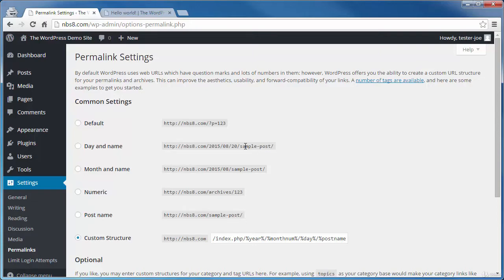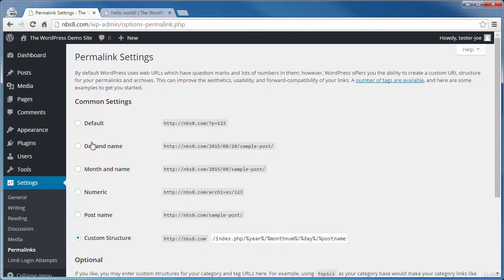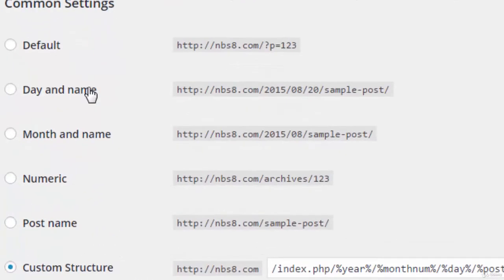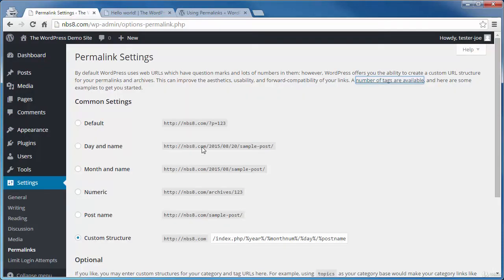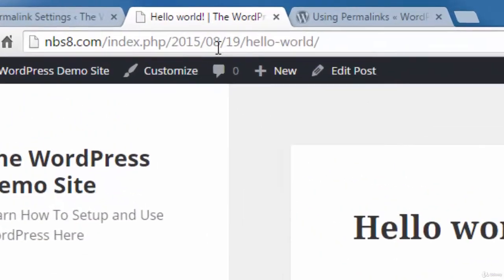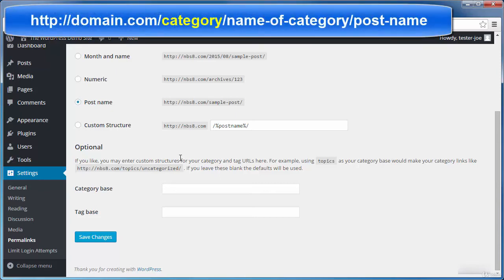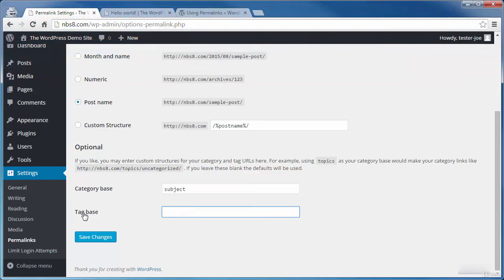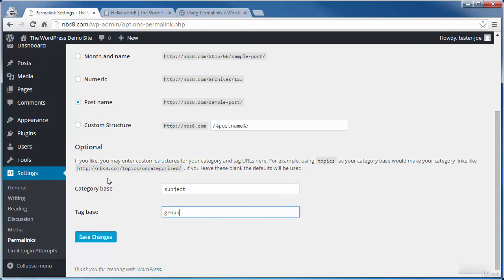What are Permalinks in WordPress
In this video, you will learn how to change Permalinks in WordPress